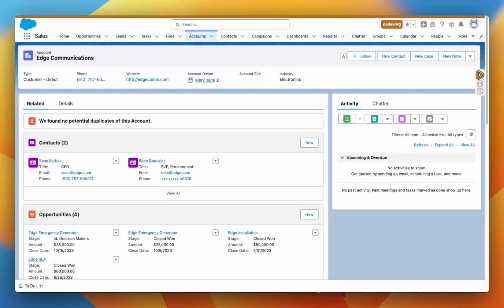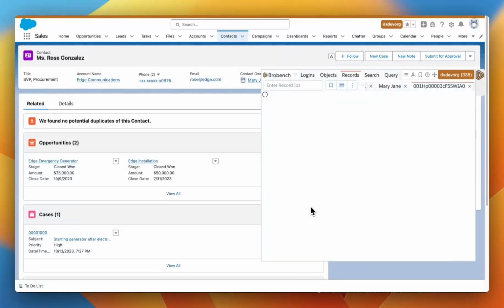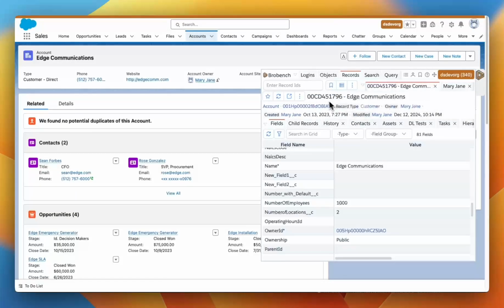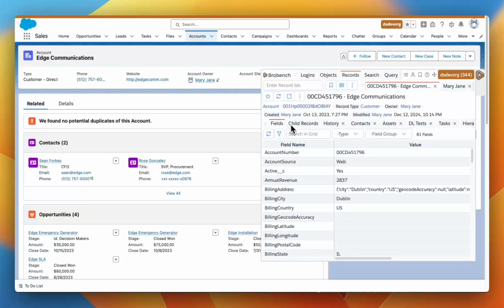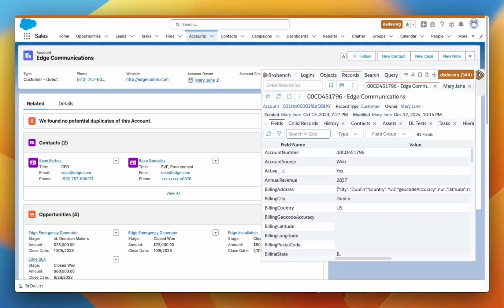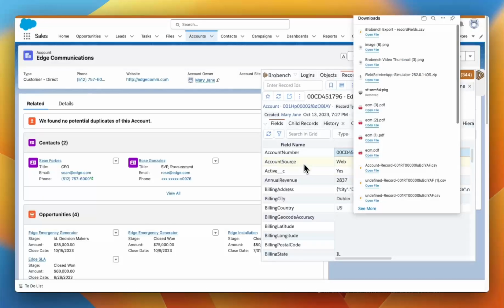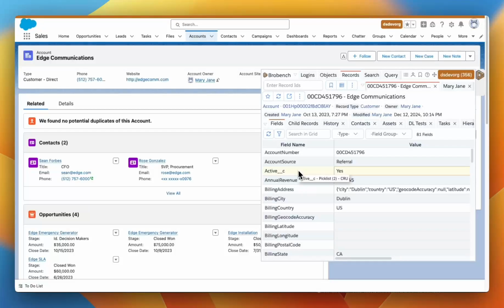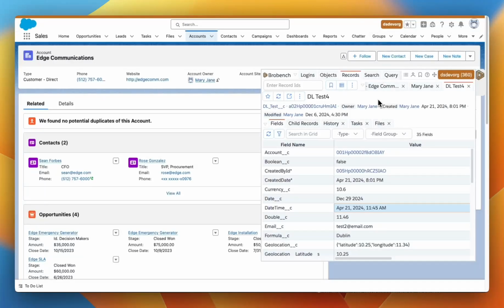Brobench - Record Viewing & Editing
Viewing details of a Record is one of the core feature of Brobench. This video guide walks you through how to open Records and edit its fields.